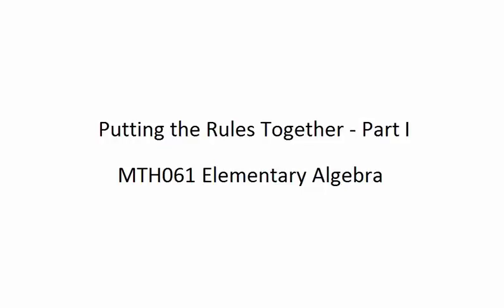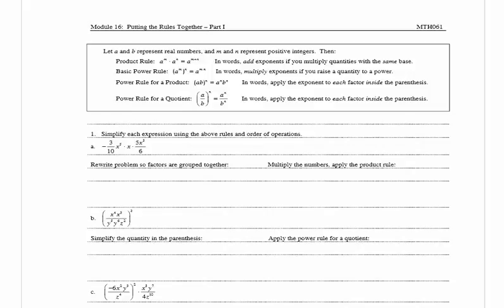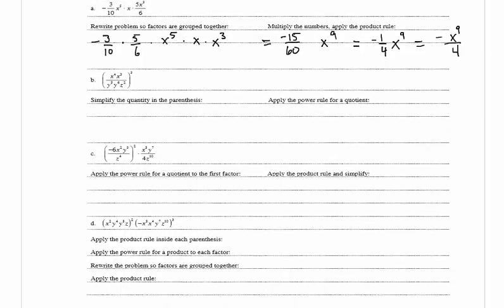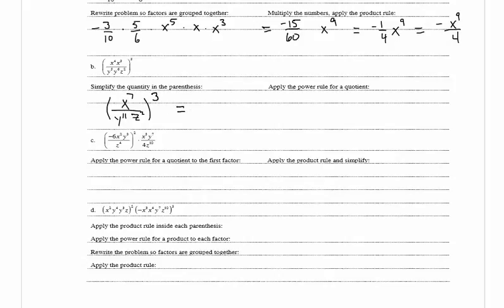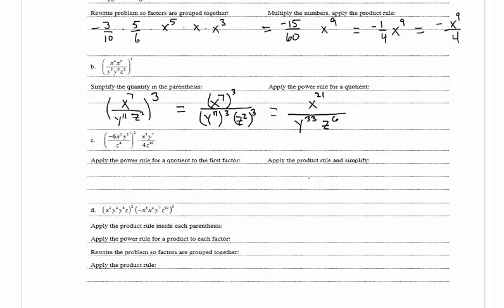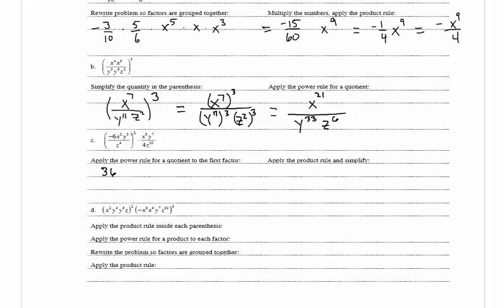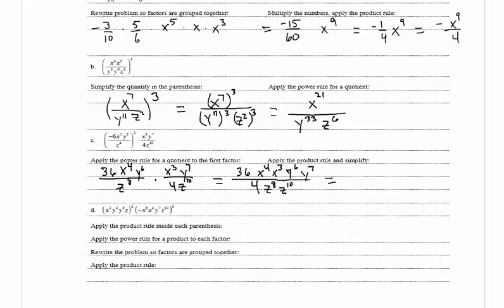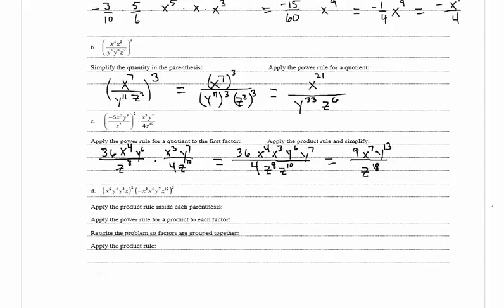Putting the Rules Together Part 1 - Module 16 - MTH 061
OU Putting the Rules Together Part 1 MTH 061